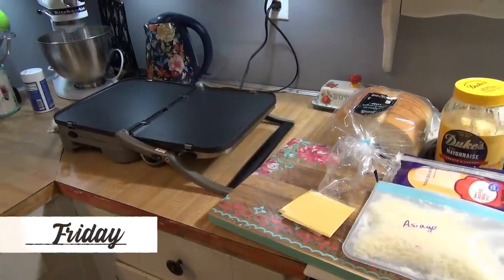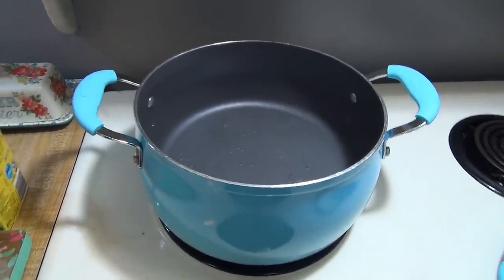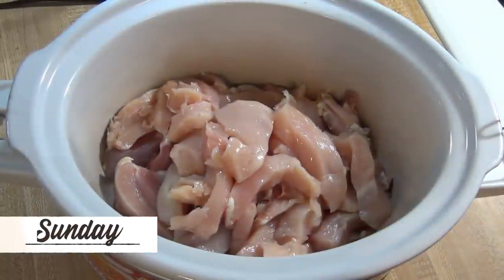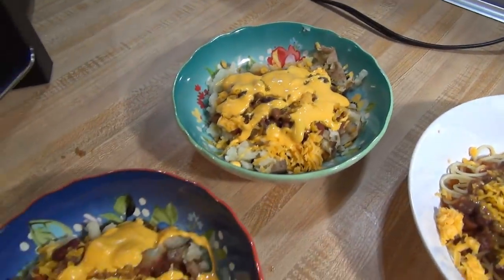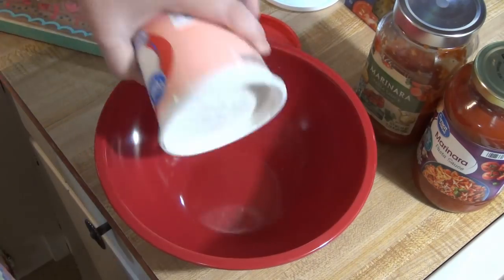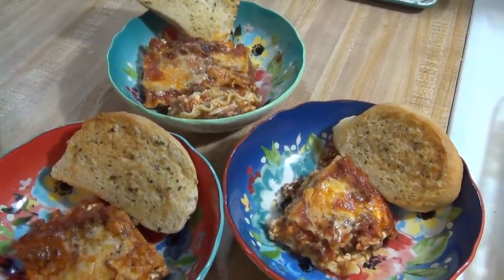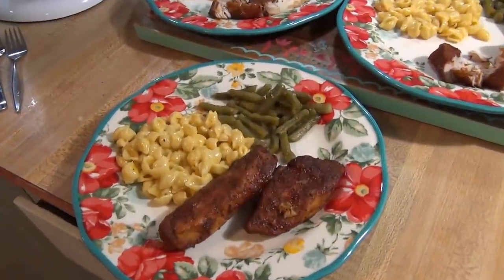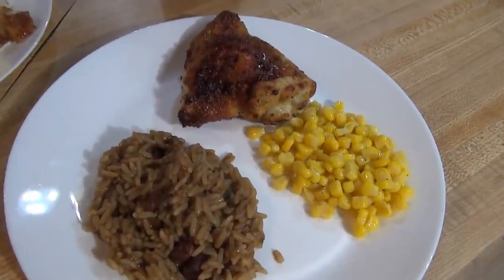WHAT'S FOR DINNER? #135 | Real Life Family Meal Ideas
Hey guys, I hope y'all had a good week. I enjoyed my little break from editing. We had some really great dinner this week. I love seeing that y'all enjoy the recipes I share.

0:00 Intro
0:33 Grilled Cheese & Tomato Soup
4:01 Shrimp Alfredo
8:06 Crock Pot Teriyaki Chicken & Fried Rice
11:10 Chili Spaghetti & Chili Baked Potatoes
12:22 Lasagna
19:41 Boneless Country Style Ribs & Mac & Cheese
24:39 Air Fryer Chicken Thighs

SHRIMP ALFREDO
8 oz Fettucine Noodles
1lb shrimp
3 TBSP butter, divided (1 for cooking shrimp)
Badia Complete Seasoning
2 tbsp minced garlic
2 tbsp diced sun-dried tomatoes
2 tbsp flour
2 cups heavy cream
3/4 cup parmesan cheese
salt & pepper

AIR FRYER CHICKEN THIGHS:
4 chicken thighs seasoned with whatever you choose, spray with olive oil, cook on 380 for 20 min sin side up, flip and cook for another 5 min